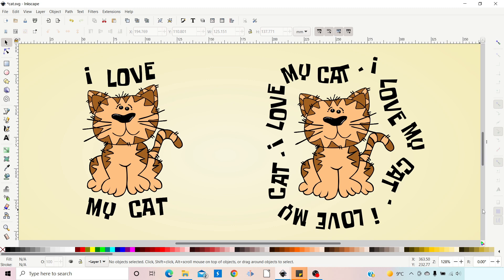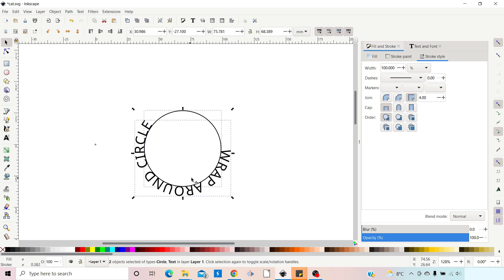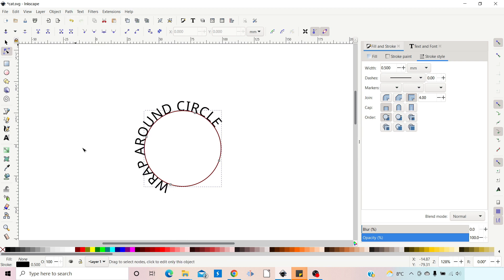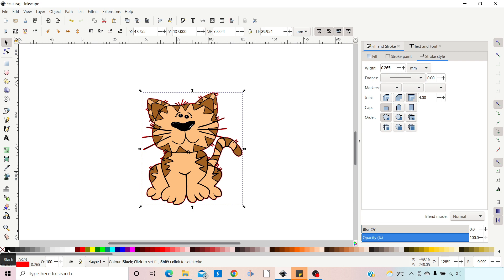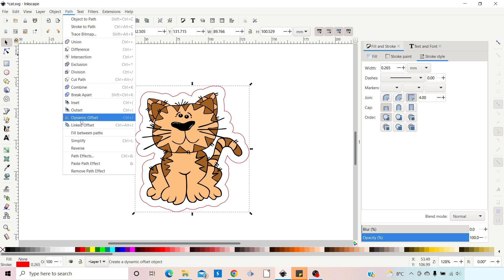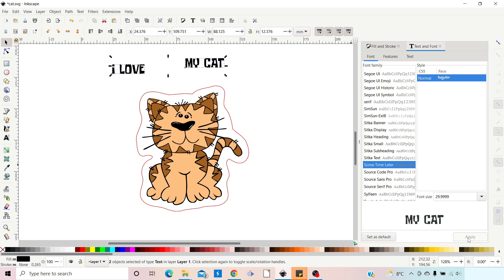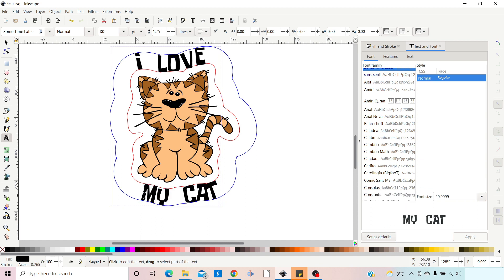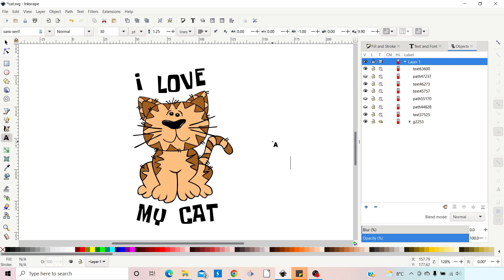Wrap Text Around Any Shape Inkscape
Wrapping text around a shape is simple with the ‘Put on Path’ function and if your wrapping text around a circle you can flip the text from the outside to the inside of the path by flipping the circle – but is there a way of flip the text on an asymmetrical(or non-symmetrical) shape? Yes, and in this video, I show you how. I’ll also be showing you how to overcome the problem of text disappearing when you go passed the last node in your path. This video does use the adjustment features of the text tool, so if you’re not familiar with all the functions of the text tool, you may find it helpful to watch this video to get you up to speed:

Inkscape | Using Text and Fonts

You can also discover how to curve text and wrap text around a circle by watching this video:

Curve Text and Wrapping Text Around a Circle | Inkscape Basics

A little bit of knowledge can go a long way – so lets get creative.

Follow along with ‘Create For Free’ to create your own artwork  – for Cricut, print on demand good, low content publishing with KDP, T-shirt designs, etc.